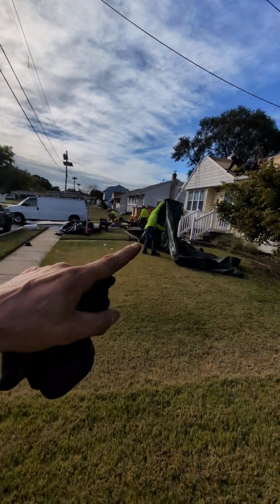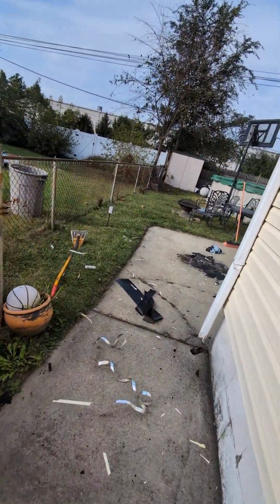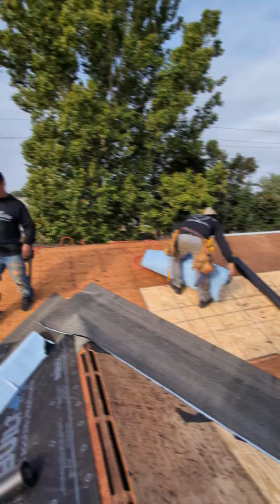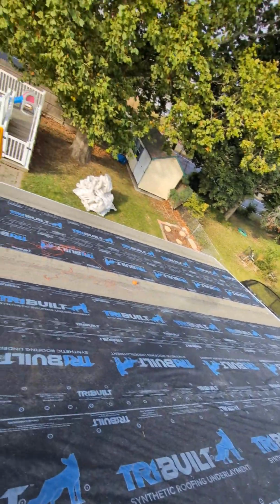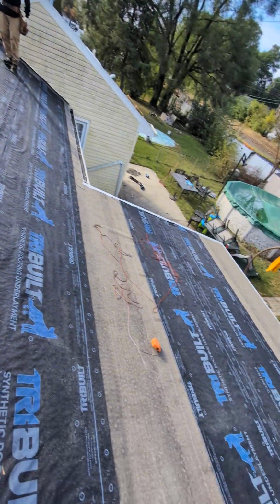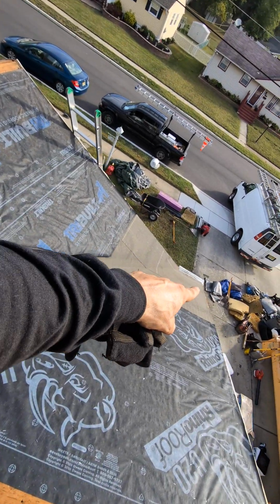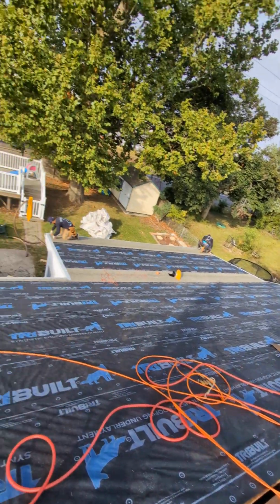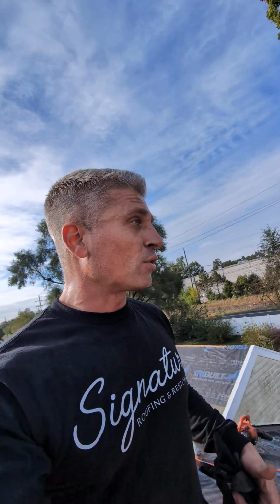"Taking care" of Business